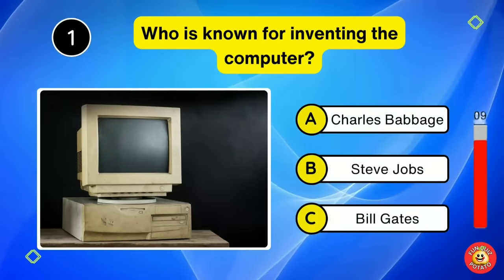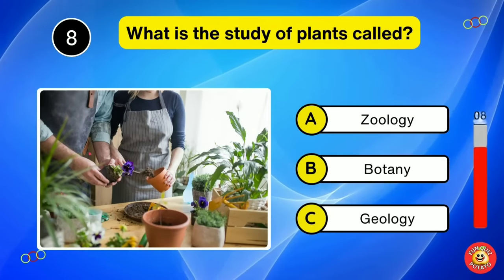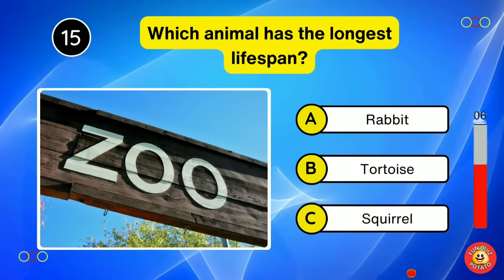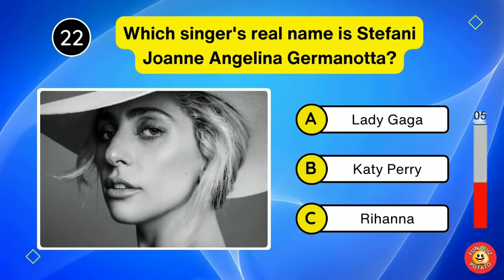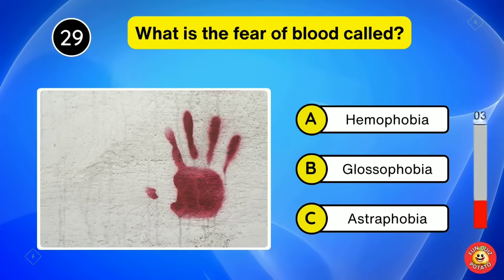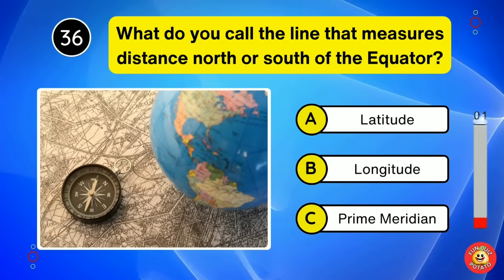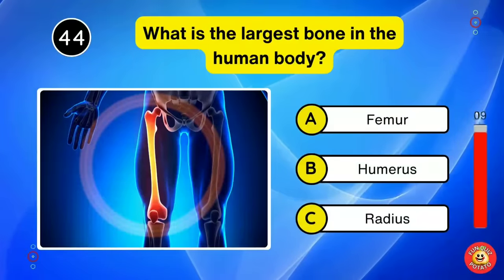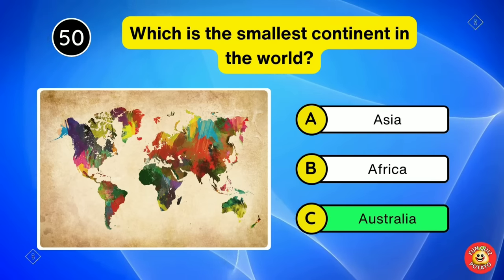Test Your General Knowledge in 9.18 seconds | Q3 😁😂😍 Take 50 Questions quiz quiz | Fun Quiz Potato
General Knowledge! HOW GOOD are YOU? Get ready for an exciting quiz to test your General Knowledge. Perfect for all ages, so gather your family and friends for a fun-filled adventure!
Start the timer and let the guessing begin!

Charles Babbage Iris 2 Gravity September 23 Mercury A Game of Thrones Botany Manatee Sputnik 1 1914 Cerebellum Michelangelo Cerberus Tortoise 360 Eight Siddhartha Methane Guglielmo Marconi India Lady Gaga Reflection O- 1.618 Moon's gravitational pull Brahma Cube Hemophobia
Philippines Stratosphere 6 Bengal tiger Skunk Nitrous Oxide Latitude 100 deg C Guns N' Roses